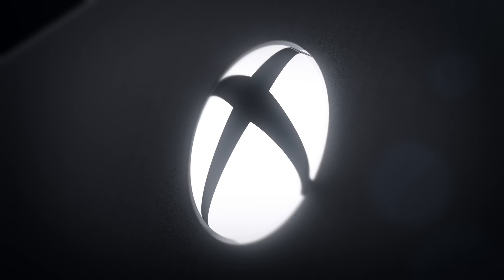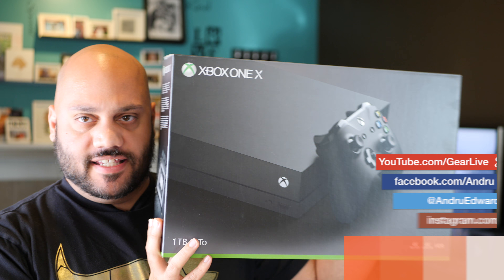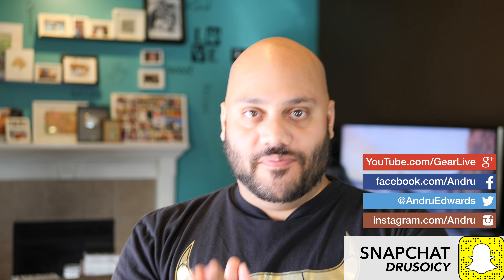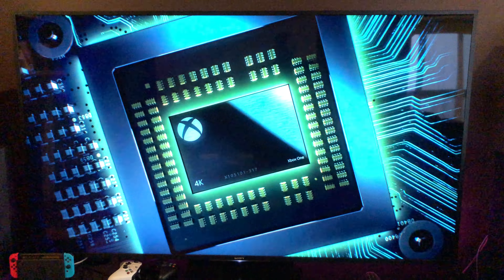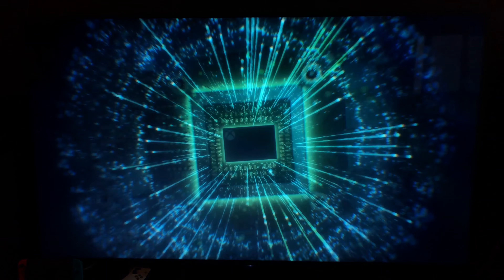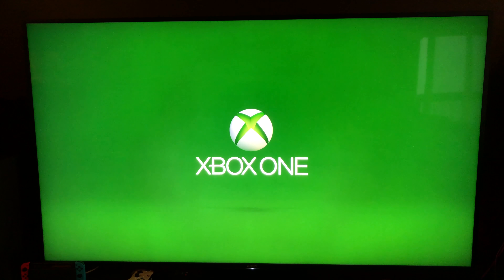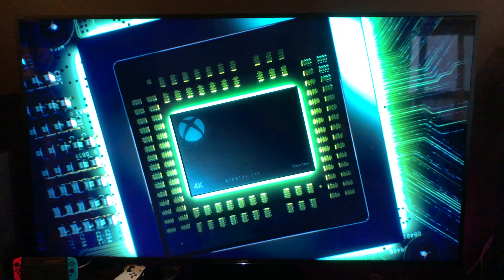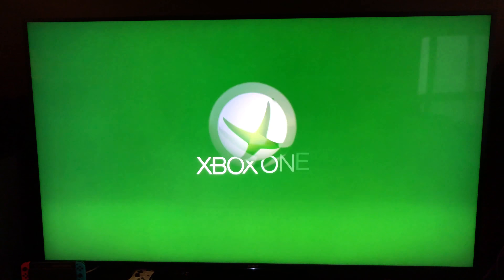NEW Xbox One X Startup Screen!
NEW Xbox One X Startup Screen! People have been asking me to show the new Xbox One X boot up animation - and here it is! Take a look and let me know what you think - does the new Xbox One X startup animation match the console?

MUSIC